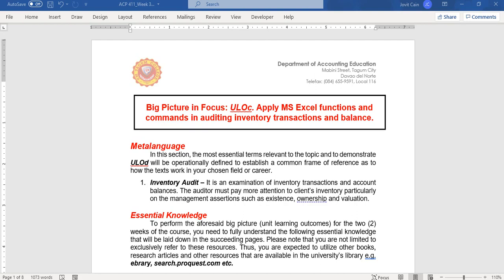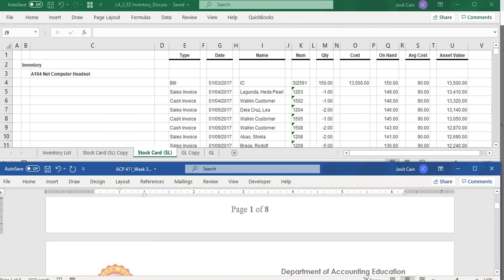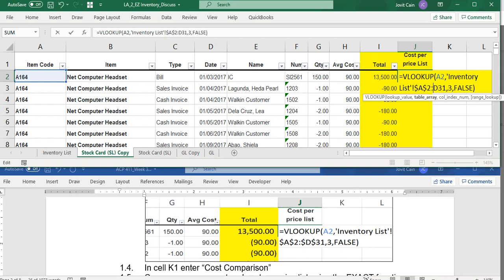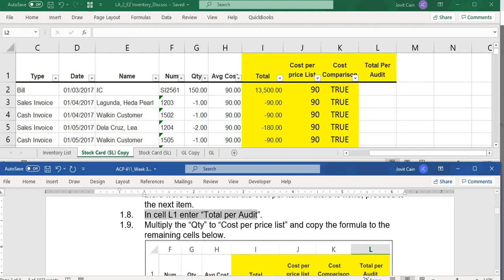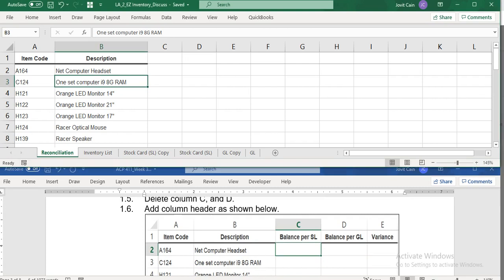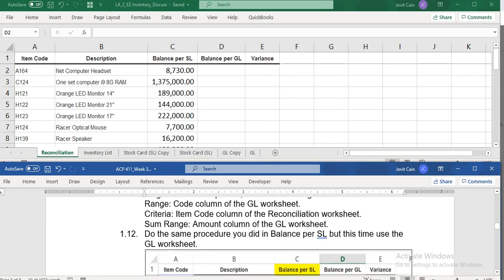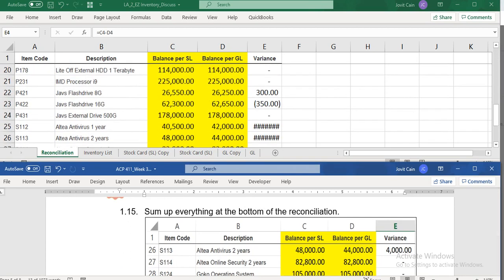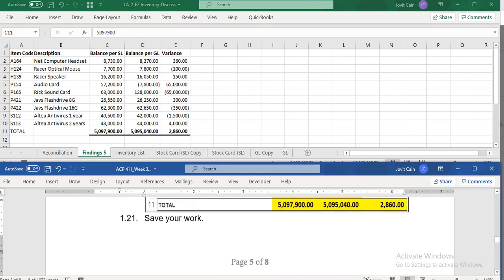ACP 411_Week 3-4_ULOc_Inventory Audit